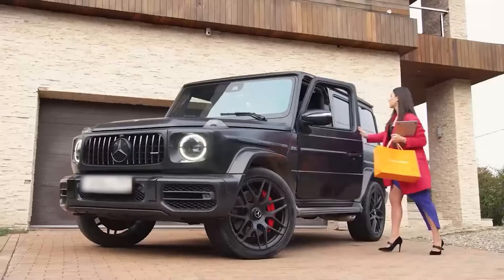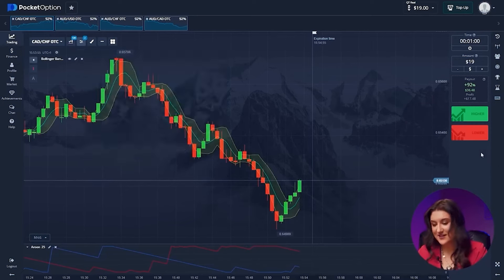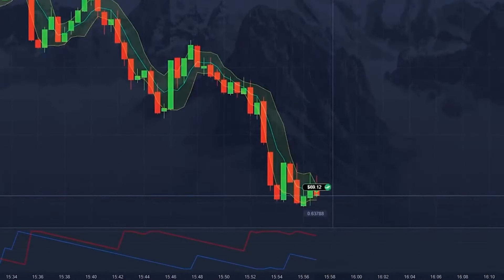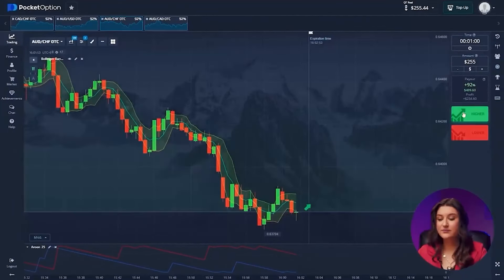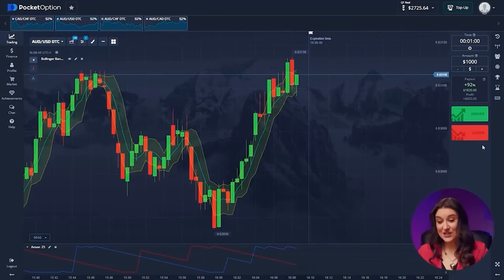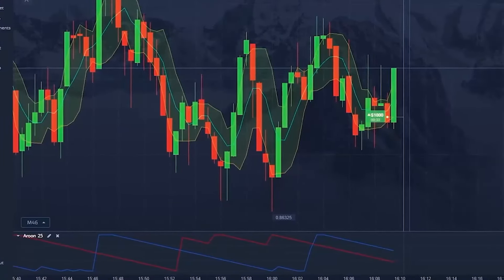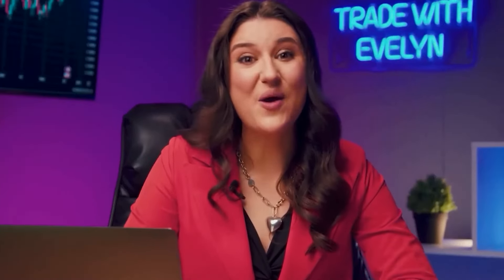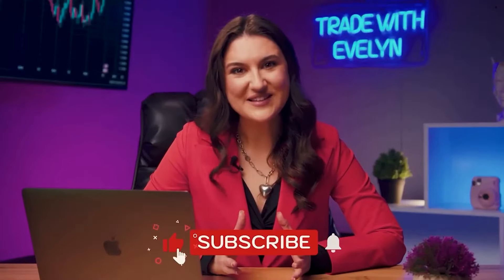OPTION TRADING | I TURN $19 TO $4,710 - SECRET OPTIONS TRADING STRATEGY 2024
OPTION TRADING

Hi, everyone! I’m Evelyn and you’re on my YouTube channel about option trading! Here I’m talking about the most valuable and useful things about trading and option trading which I got through a big experience and mistakes. You have an opportunity to get it absolutely for FREE. Be sure, it will change your life for the best. The advantage of option trading is that absolutely anyone can do it anywhere.

In this video I will take you on an exciting trading journey as I unveil my daily option trading. Together, we'll dive into my method that has the potential to bring you a jaw-dropping 250x profit in just 13 sessions!

This trading revelation is not to be missed – supercharge your earnings with option trading!

0:00 - Let's dive into this challenge!
0:35 - Meet Evelyn, the trading expert.
01:04 - Don't miss out, subscribe now!
01:30 - Challenge accepted, let's set the stage!
02:35 - Share your predictions in the comments.
03:05 - The trading action starts!
08:25 - Join my Telegram channel for more.
09:28 - Quick recap, and we're not done yet!